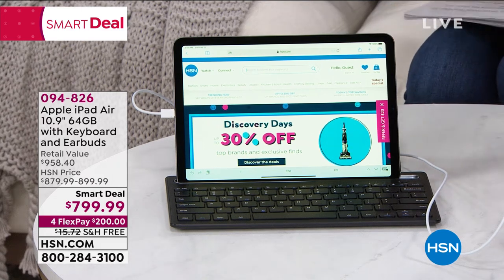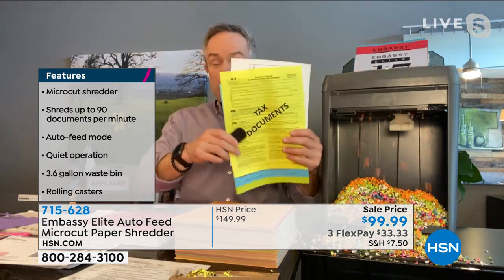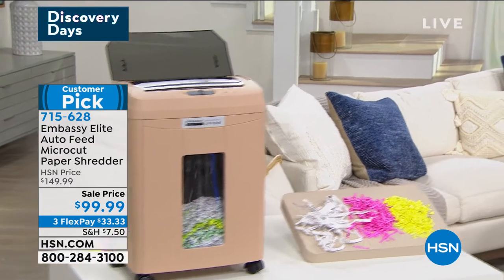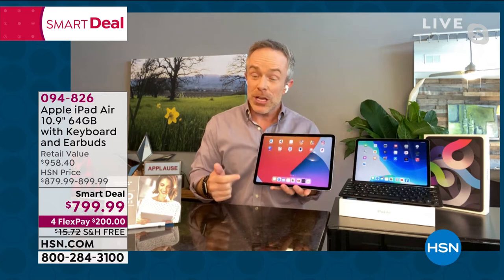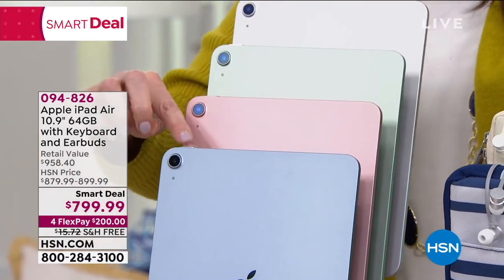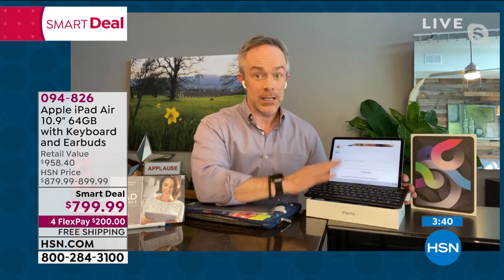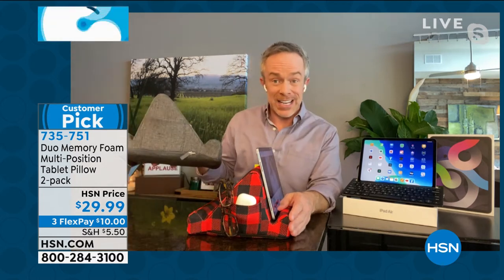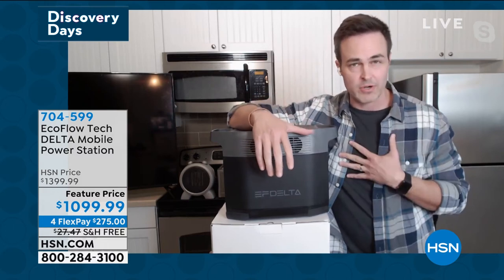HSN | Electronic Connection featuring Apple 02.21.2021 - 03 PM